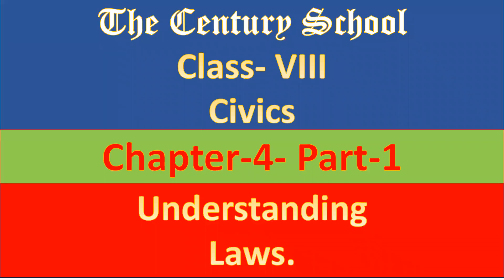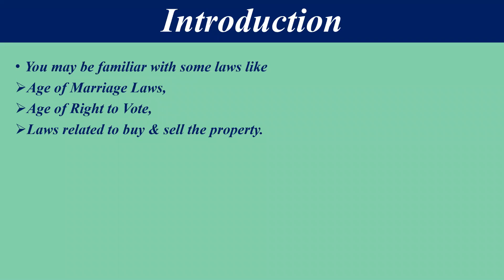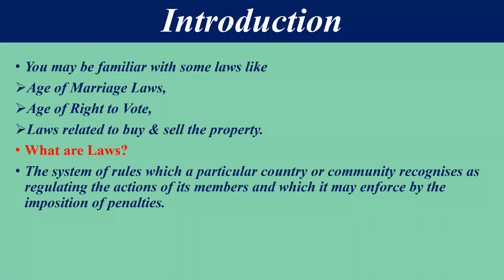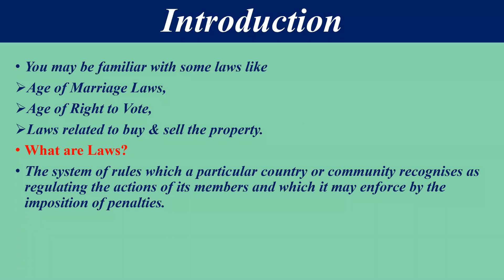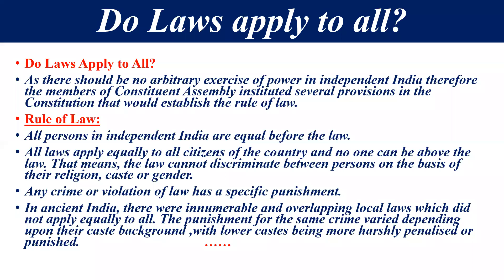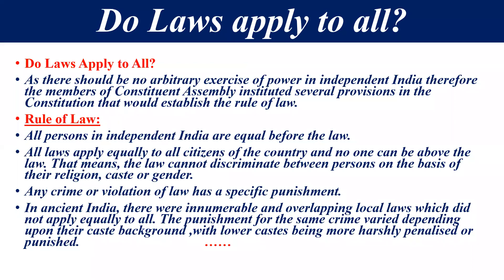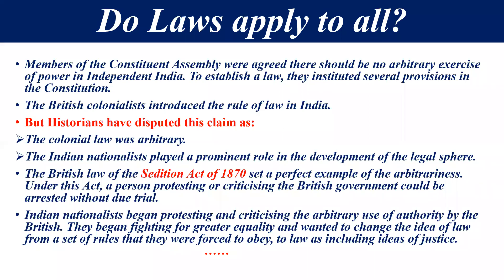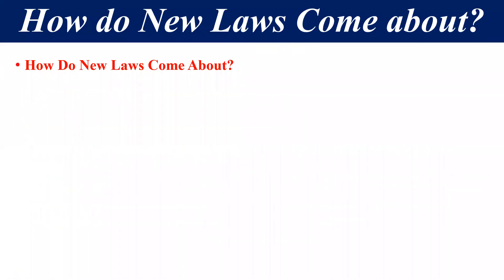TCS VIII S Sc Understanding Laws Part 1